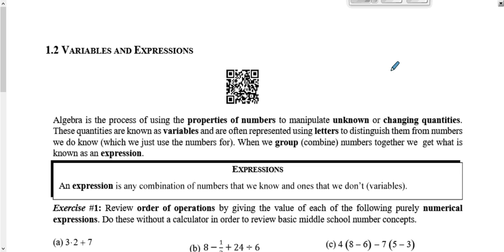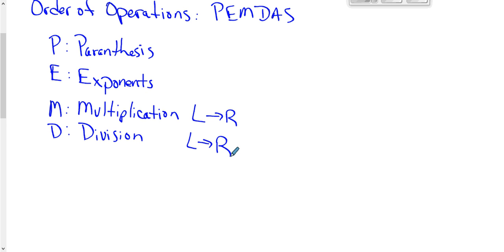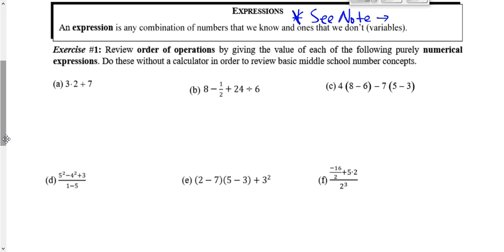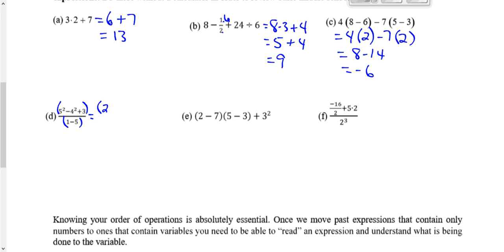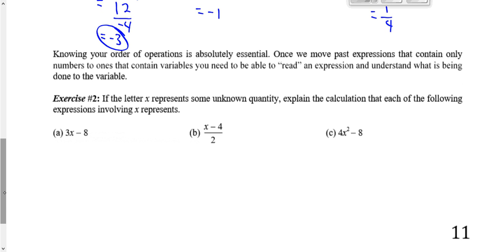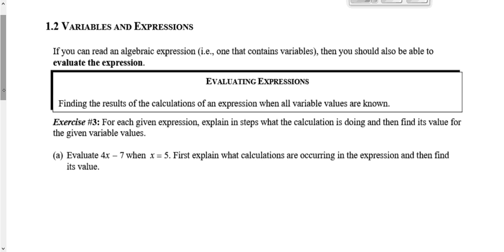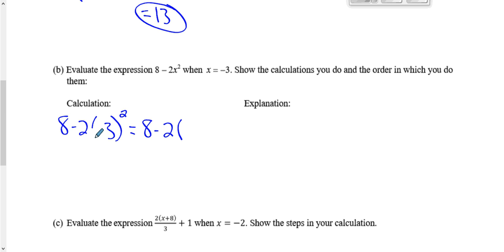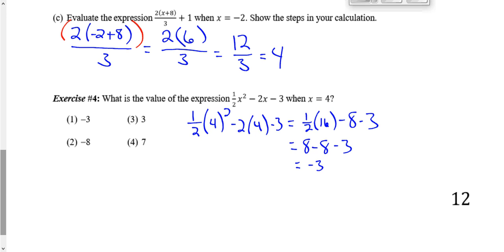Alg 01 02 Video